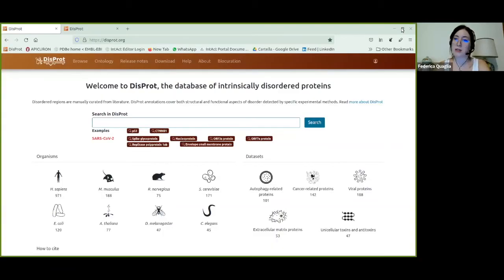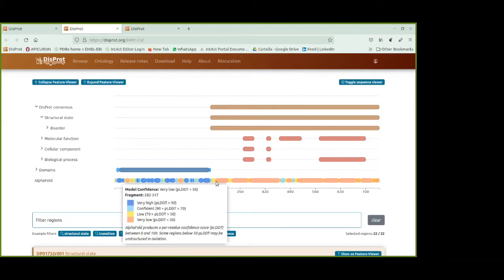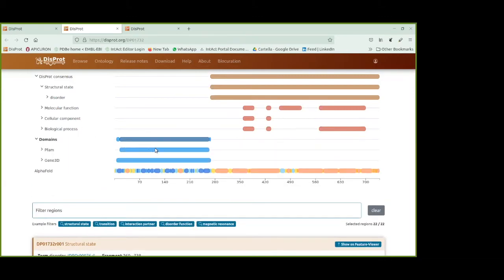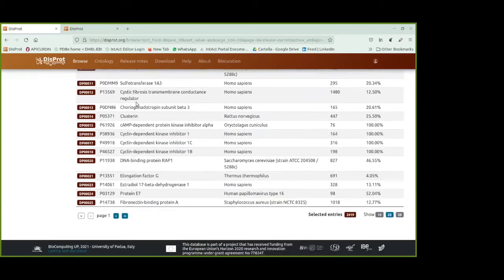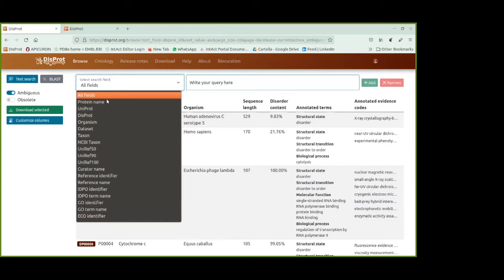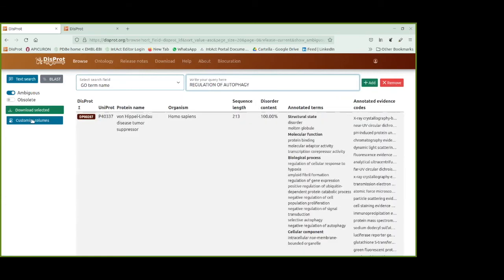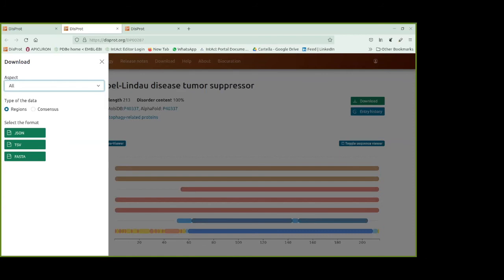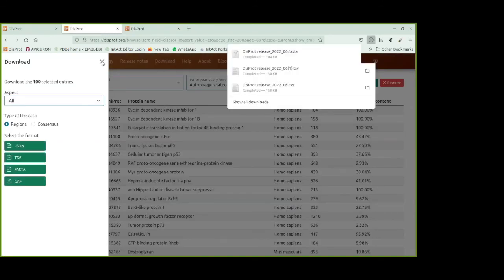Exploring structural and functional annotations of IDPs with DisProt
Disprot is the database of Intrinsically Disordered Proteins (IDP). The data is manually curated from scientific literature, covering both structural and functional aspects of disorder, detected by specific experimental methods.

Presented by Federica Quaglia (National Research Council of Italy)